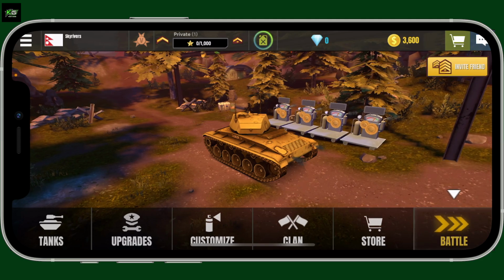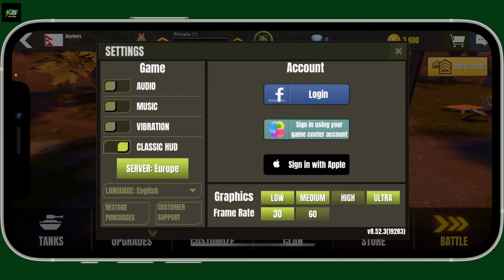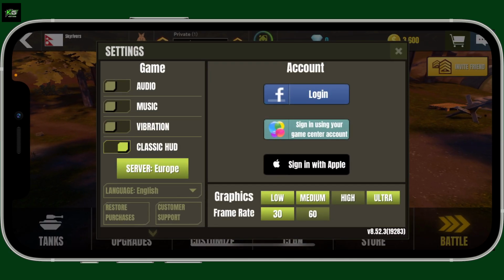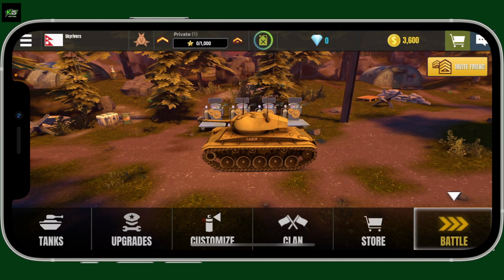War Machines Server Change Tutorial: How to Change Your Server in War Machines?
In this video, we'll show you how to change the server in War Machines so you can enjoy smoother gameplay and connect with players from different regions! Whether you're experiencing lag or just want to explore new server options, follow these easy steps to switch servers in War Machines and enhance your gaming experience.